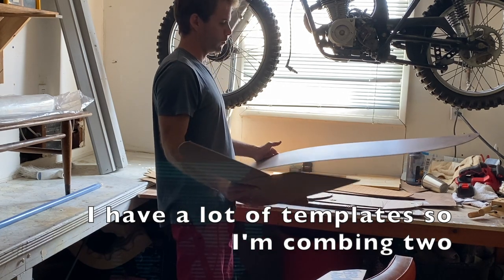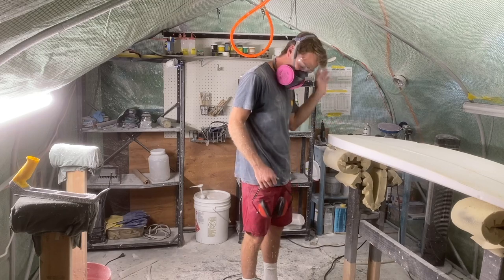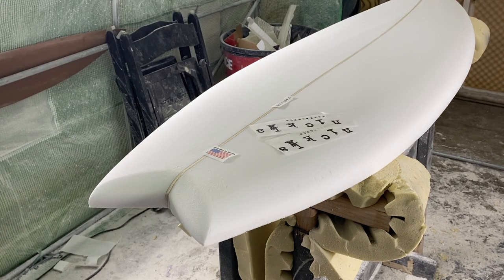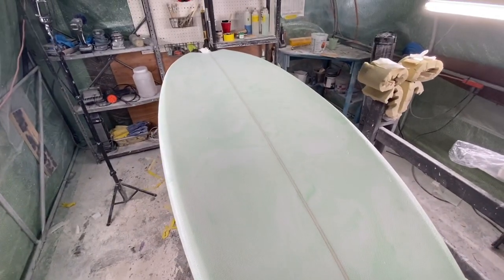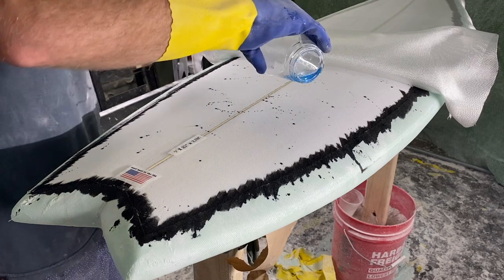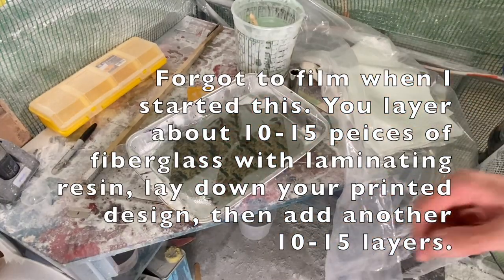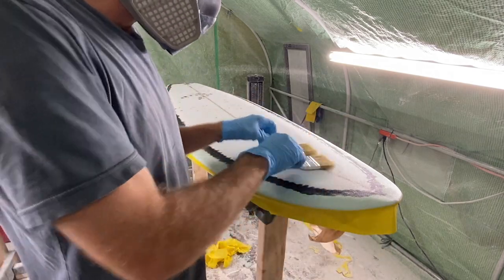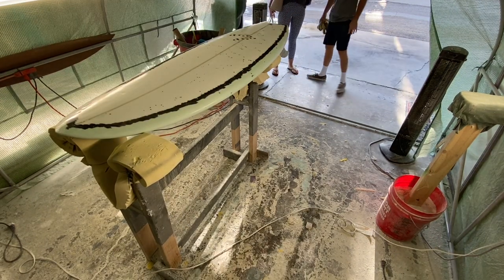Will it work? Shaping, glassing and riding a board I cut out of an existing surfboard!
Got a yellow, busted old surfboard that is beyond repair? In this video I show you the step by step process I use to shape brand new surfboards out of existing ones.

Tools used:
Skillsaw (Jigsaw)
Hitachi Modified Planer
Angle Grinder from Harbor Freight
Various Sureforms (flat, concave and cylindrical)
Mini spokeshave
Band Saw (thanks Grandpa)
Variable Speed Polisher/Sander from Harbor Freight
Japanese Pull Saw

Hey Los Angeles/Orange County:
Upload a photo in the Rogue Wave app to get free quotes for ding repair, pay through your phone, and see a list of partner shops where you can conveniently drop off and pick up your surfboard!

List of materials:

Laminating Resin (polyester)
MEKP (hardener)
Surfacing Agent (add to laminating resin to make sanding resin)
Styrene Monomer (add to sanding resin to make gloss resin)
UV Cure Powder
UVC light (Check amazon for this)
6oz fiberglass cloth
3M face mask with 4000 series vapor cartridges and clip on particulate filters
Flex Pads (medium, soft, super soft)